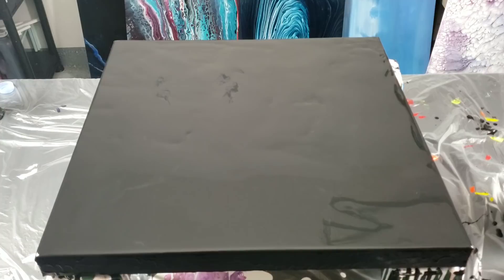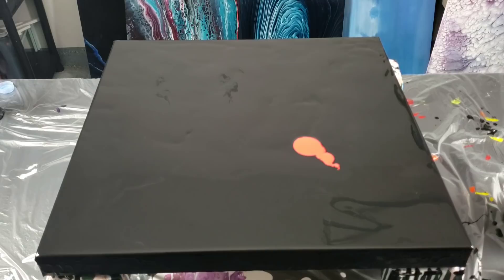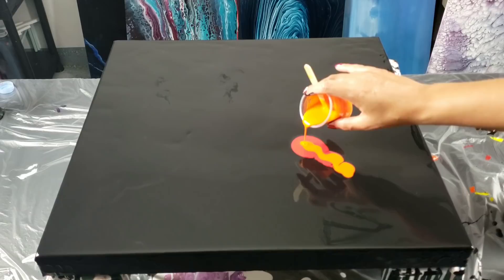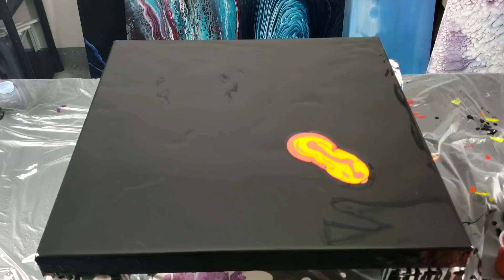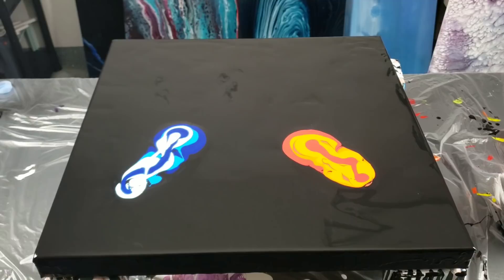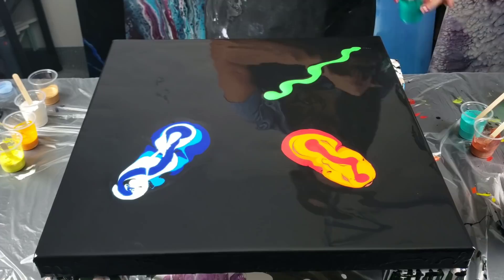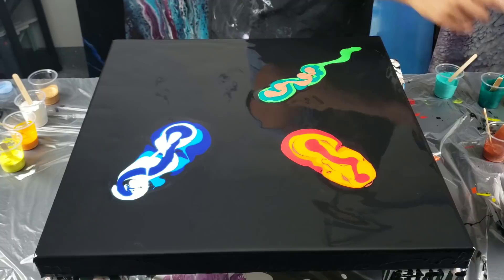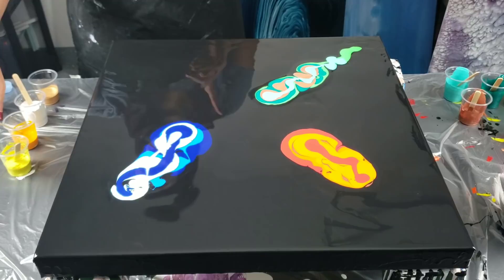4 Corner Blowout / The Four Elements / Earth, Air, Fire, and Water / Acrylic Pouring / Fluid Art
4 Elements Pour / Earth, Air, Fire, and Water / 4 Corner Blowout / Acrylic Pouring / Fluid Art

This was a recommendation from one of my instagram followers, Toni Grant! She thought it would be neat as a 4 corner blow out representing the 4 elements! What a cool idea! I love the colors and i am loving the amsterdam white! Have you guys ever studied the elements and zodiac signs? I thought the information was very interesting. It certainly fits my personality! LOL

Colors used
Fire: permanent red, cadmium orange, yellow orange, white, bronze
Air: Lemon yellow, white, gold,  indian yellow
Earth: Viridian, lime green, turquoise green, copper, white
Water: Phthalo blue, sky blue, manganese blue, white

Pouring medium: floetrol/gac800 70/30
mixed 1 to 1 paint to pouring medium plus water
For the amsterdam white, water only